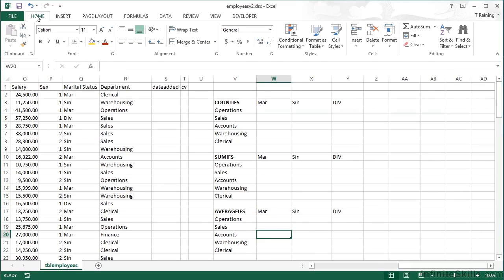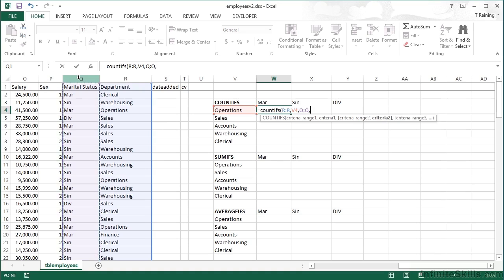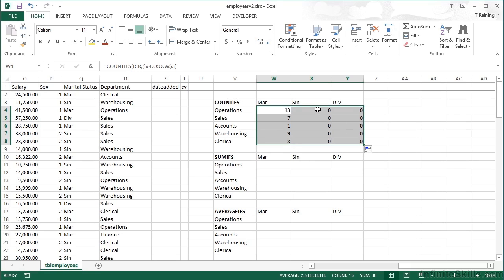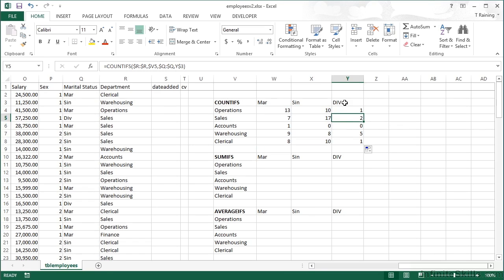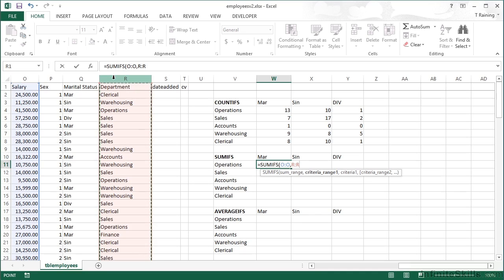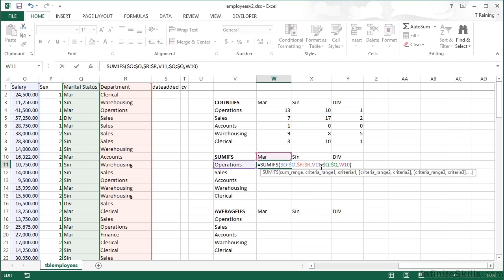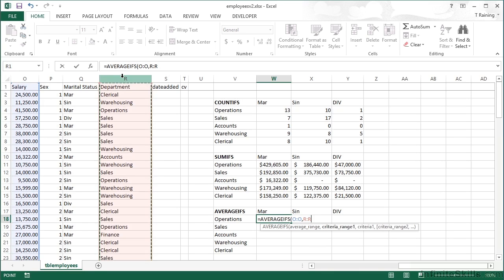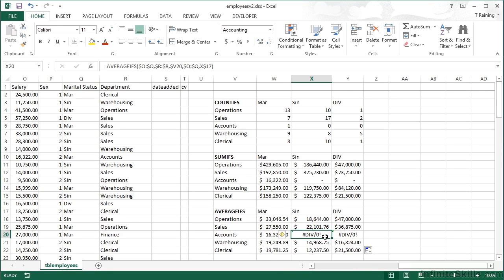0405 Multiple Criteria with CountIFs, SumIFs & AverageIFs